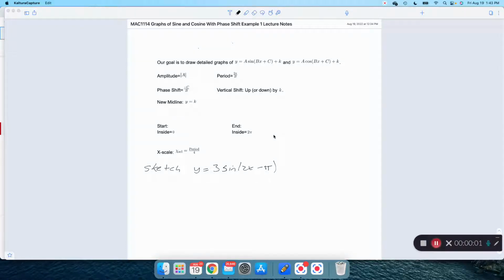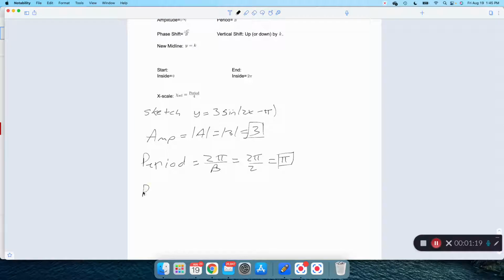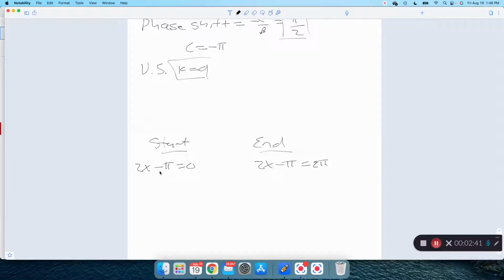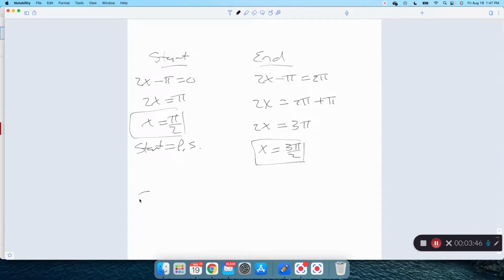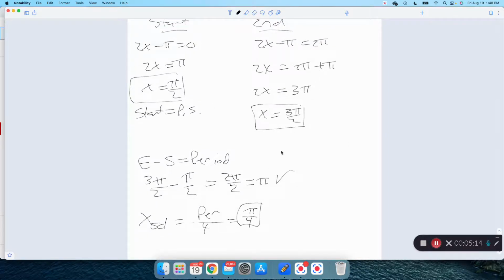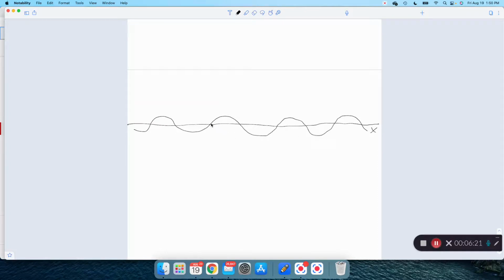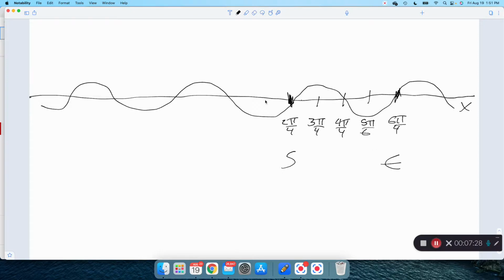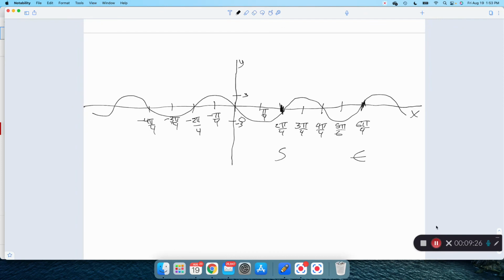MAC1114 Graphs of Sine and Cosine With Phase Shift Example 1 Lecture